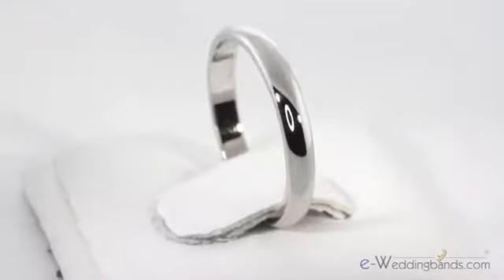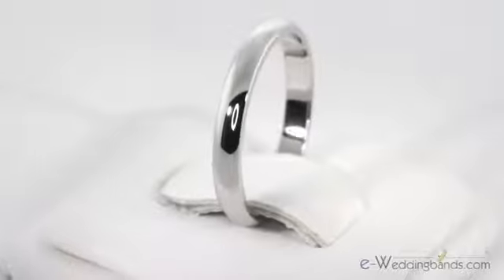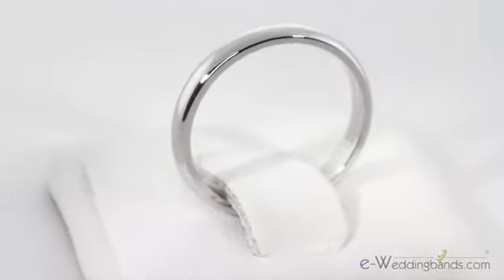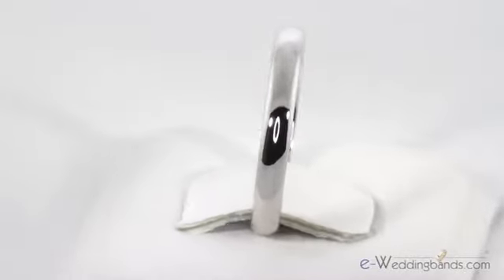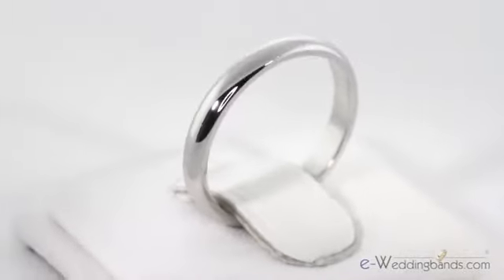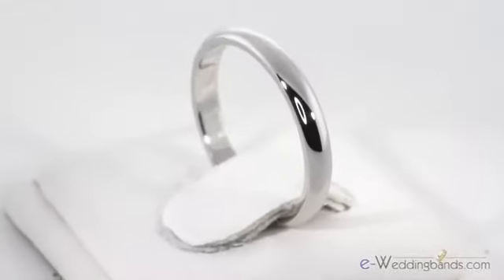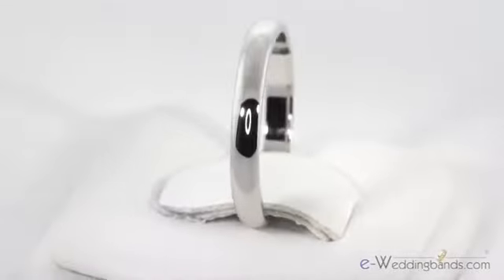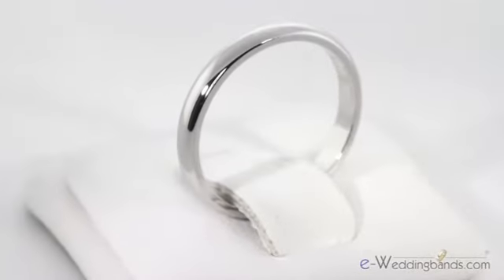2.5mm Palladium Domed Wedding Band